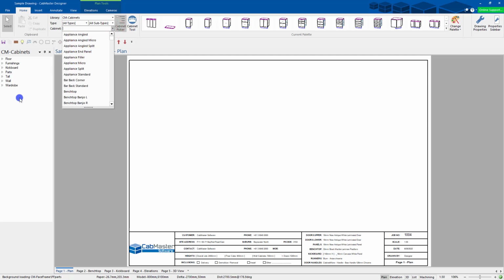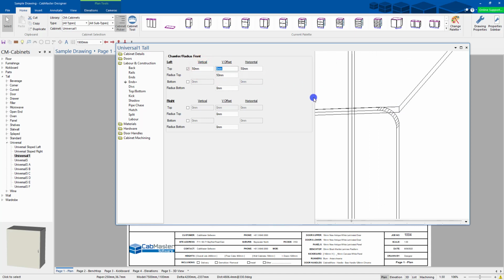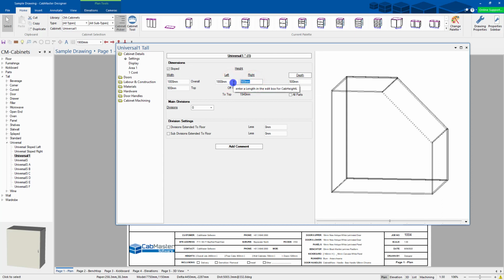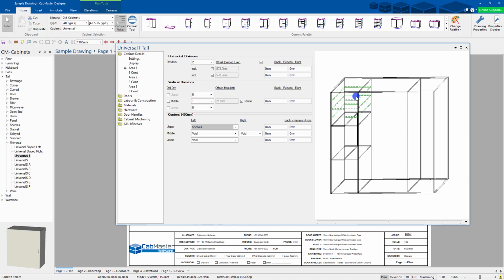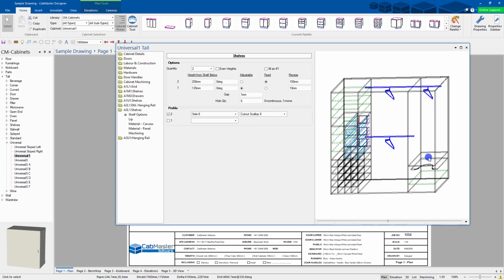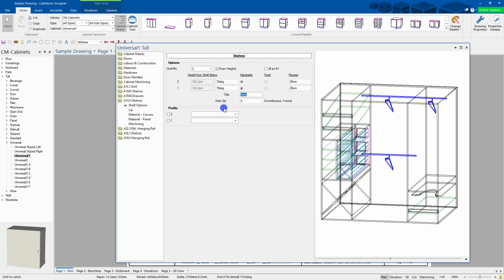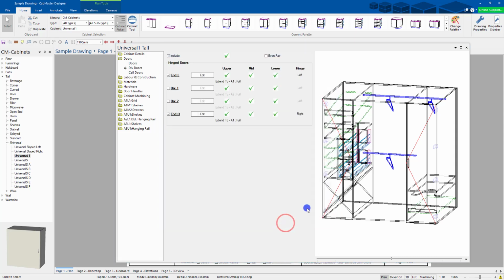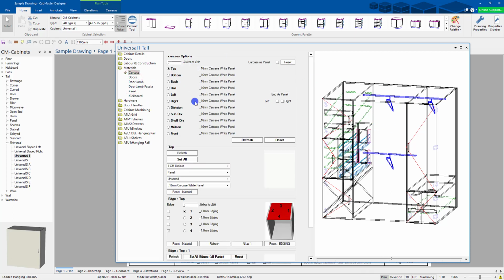Detailed Custom Designs: The Universal Cabinet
Watch our detailed tutorial video to find out just what is possible with the Universal Cabinet.